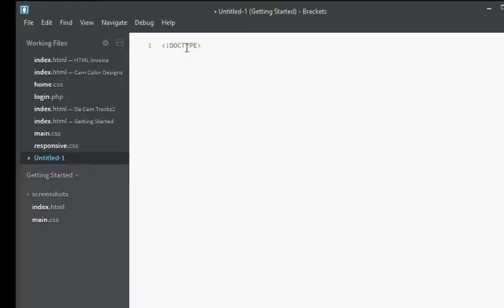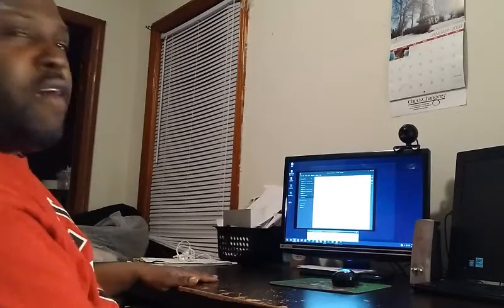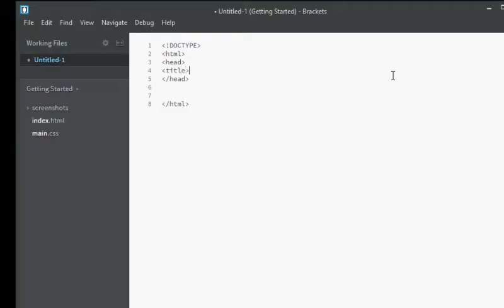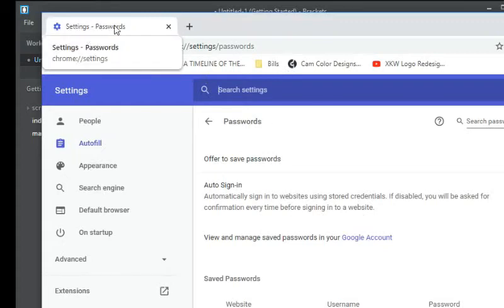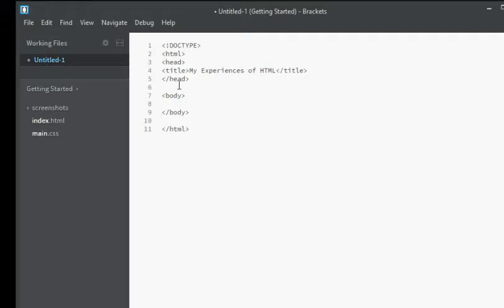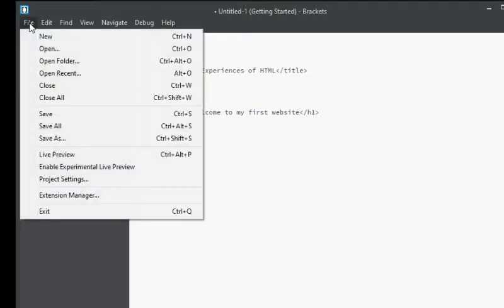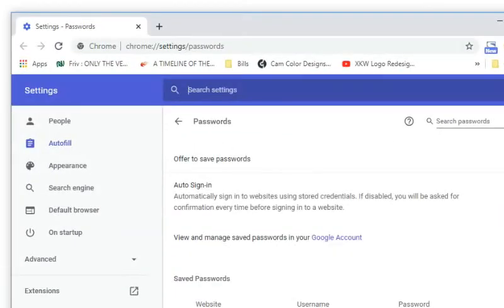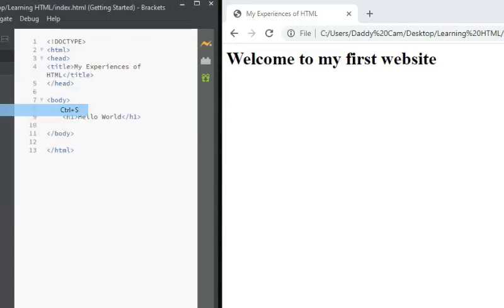Learn The Beginning Structure of HTML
This video explains what html is and how to build the beginning structure of HTML before starting the website.